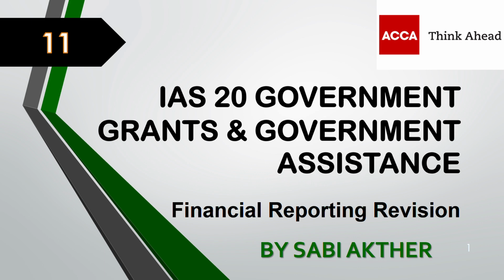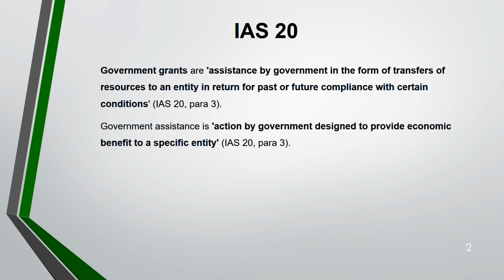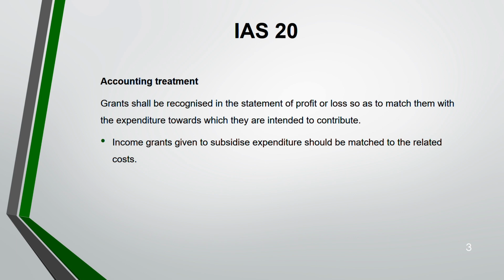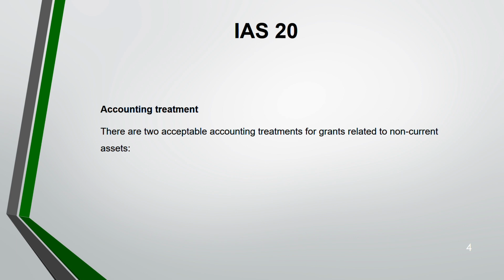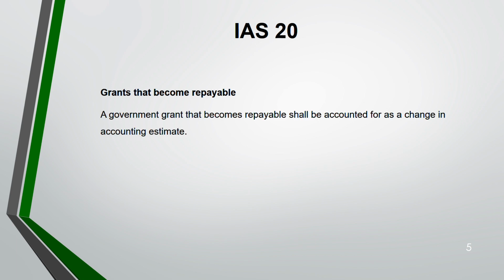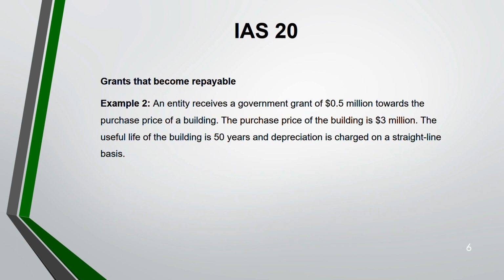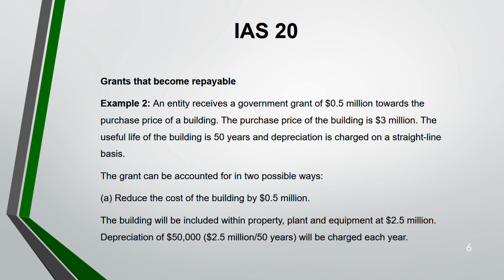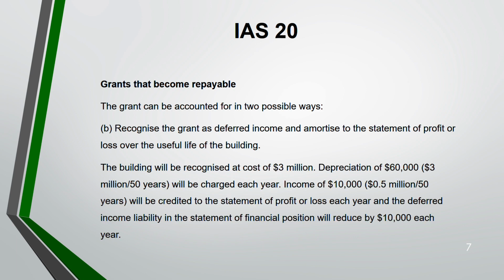IAS 20 Government Grants and Disclosure of Government Assistance - Revision Crash Course Day 11